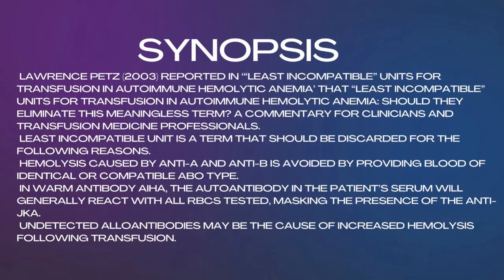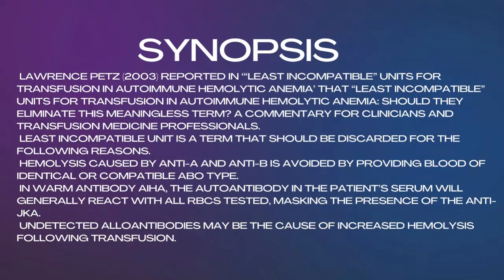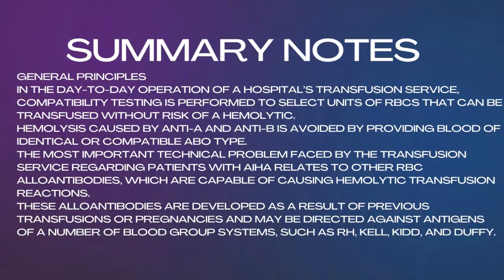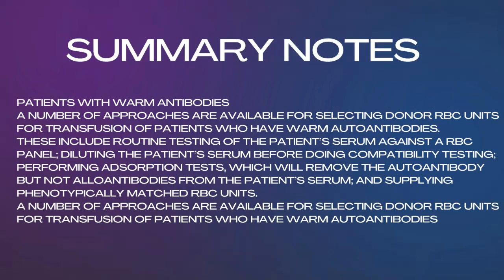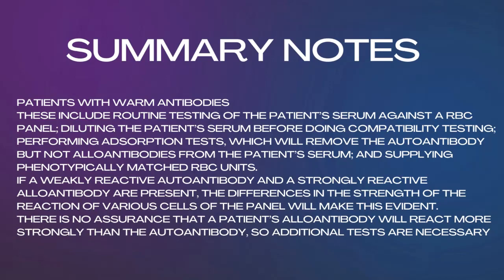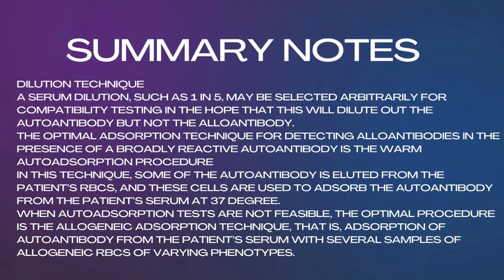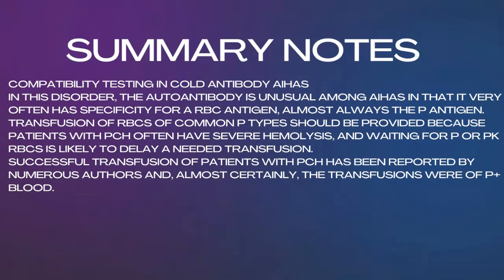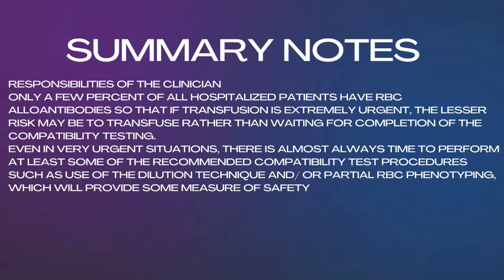Least incompatible units for transfusion in autoimmune hemolytic anemia should we eliminate ... ?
In this video, we'll explore a fascinating article that delves into the world of autoimmune hemolytic anemia, a  condition where the immune system attacks the body's own red blood cells. One of the treatments for this condition is blood transfusions, but choosing the right blood units can be a challenge. The article discusses the concept of "least incompatible units," . However, the authors raise the question of whether these least incompatible units should be eliminated altogether, . We'll dive into the research and explore the concept of eliminating least incompatible units term, as well as the potential impact on patients with autoimmune hemolytic anemia. Whether you're a medical professional or simply interested in learning more about this intriguing topic, this video is for you.